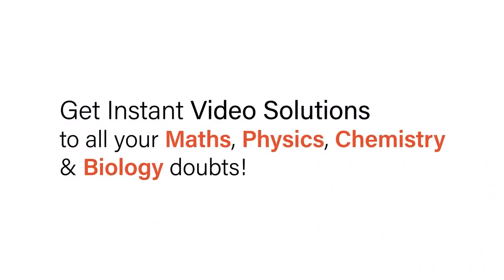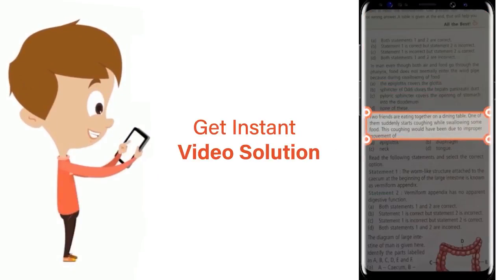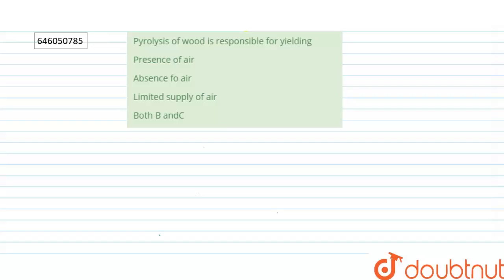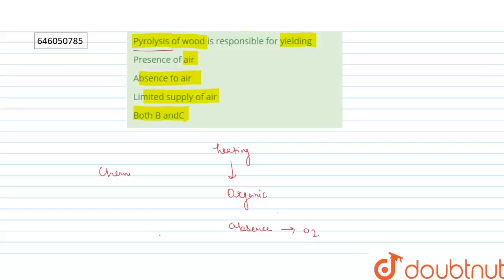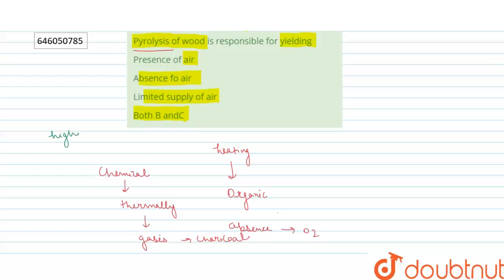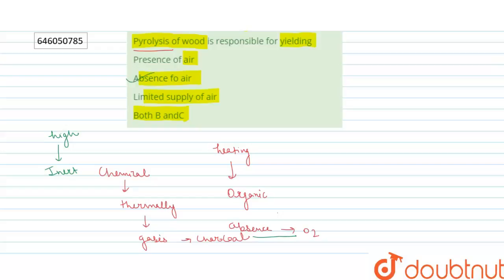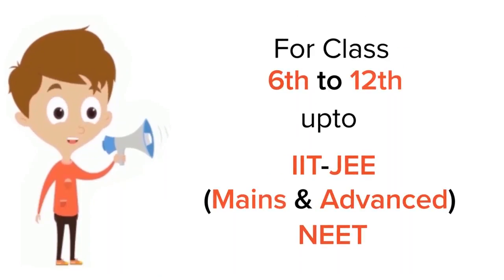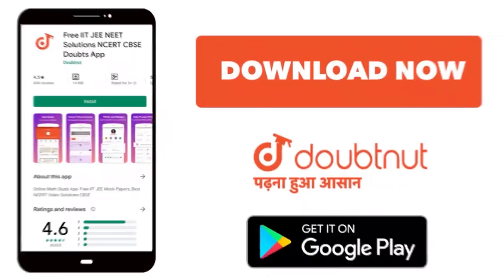Pyrolysis of wood is responsible for yielding | 12 | BIOENERGY | BIOLOGY | DINESH PUBLICATION E...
Pyrolysis of wood is responsible for yielding
Class: 12
Subject: BIOLOGY
Chapter: BIOENERGY
Board:NEET

👉 Have Any Query? Ask Us.